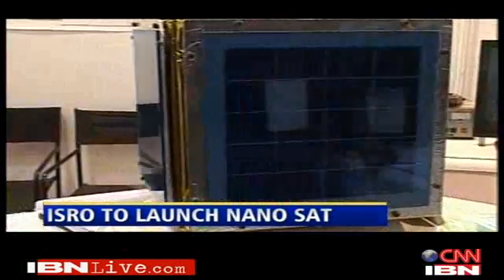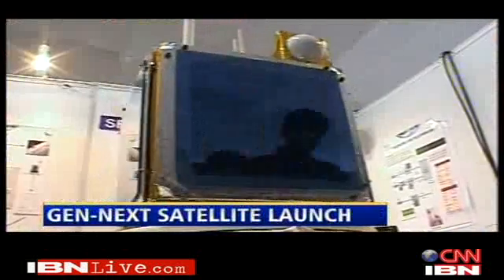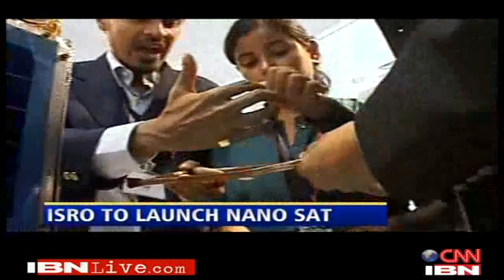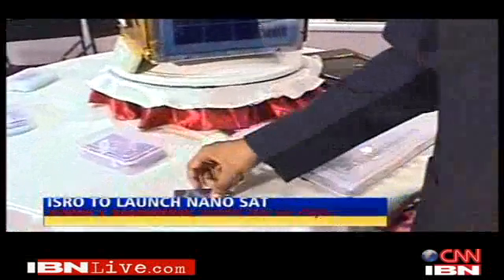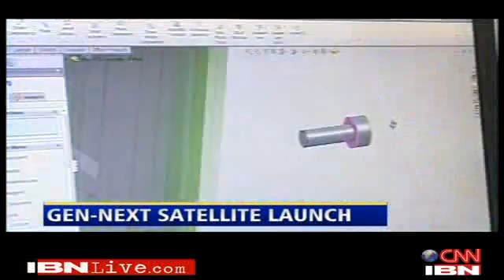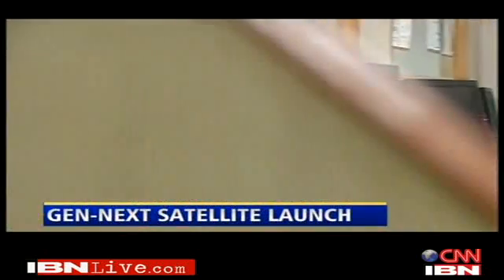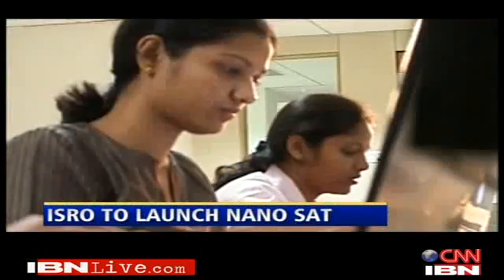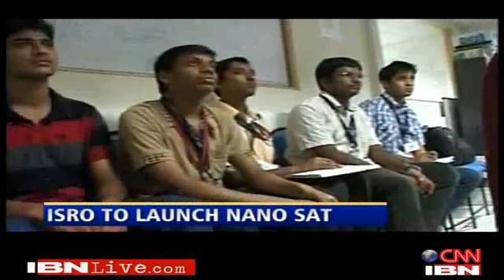ISRO to launch nano satellite made by students - Videos - India - IBNLive.flv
Our first national release for SRM Nano satellite!!